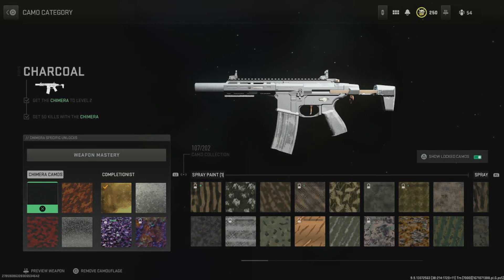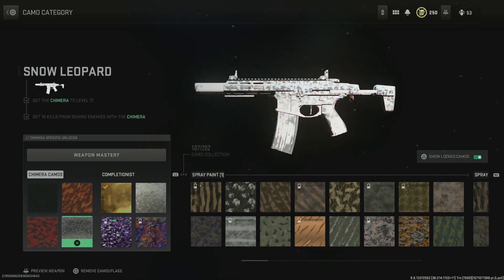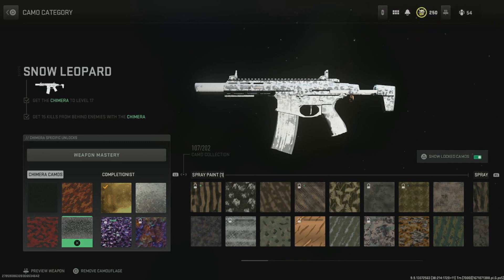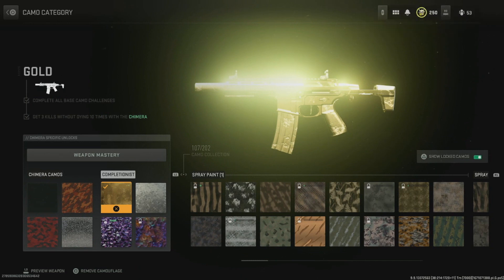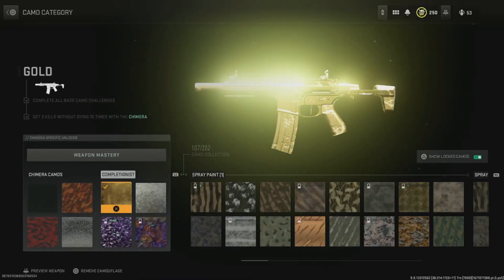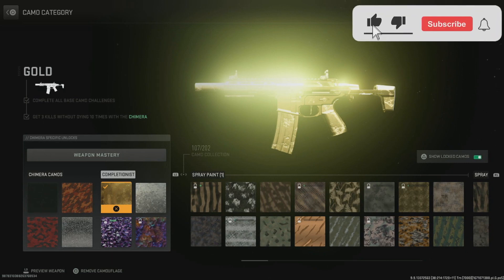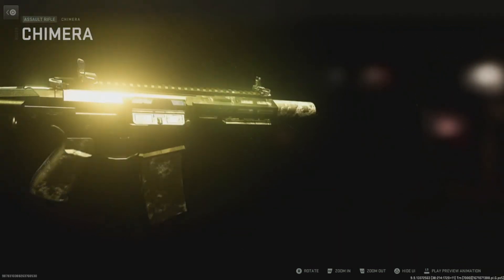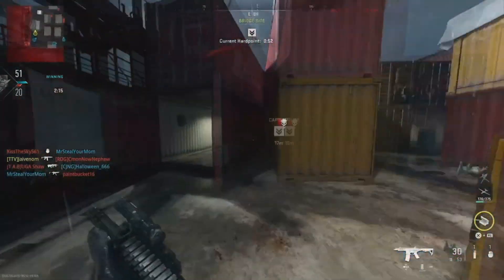How to get the chimera Gold in MW2! Complete Gold Camo Guide!